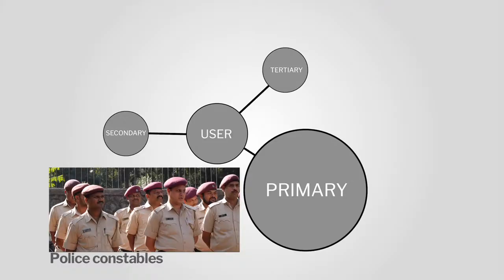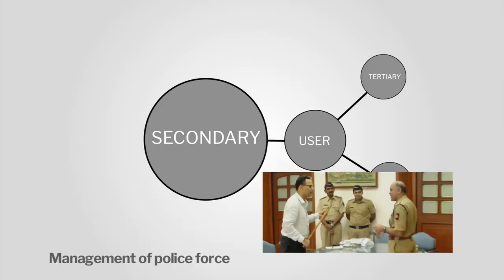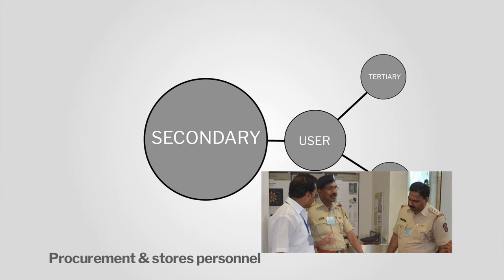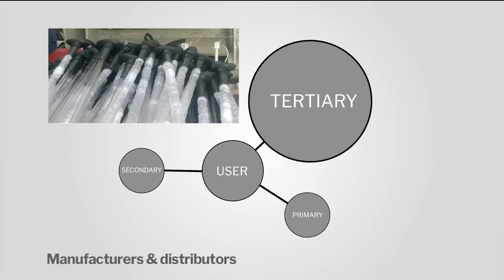Module 2 Section 3